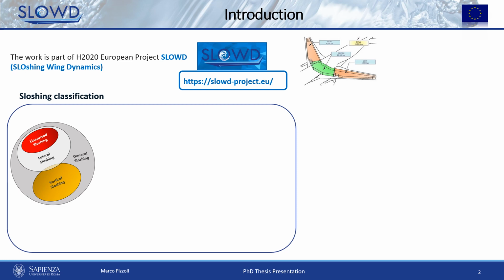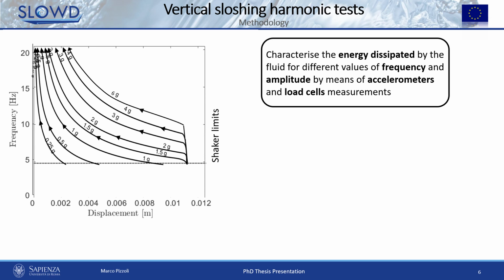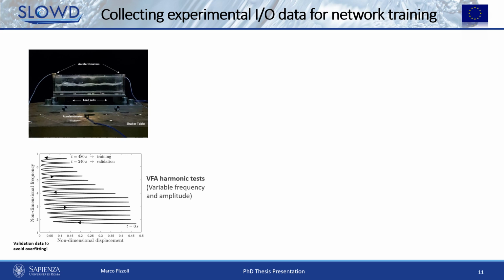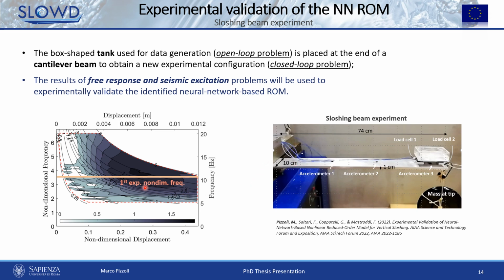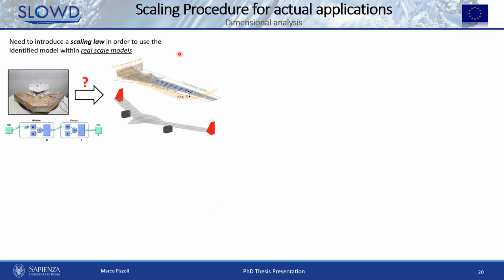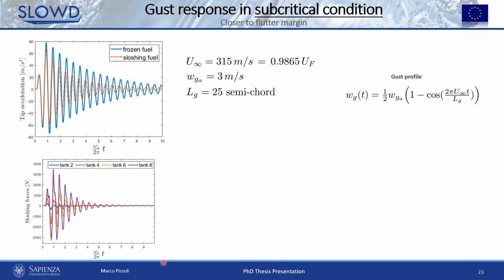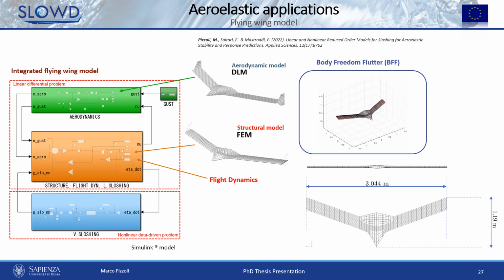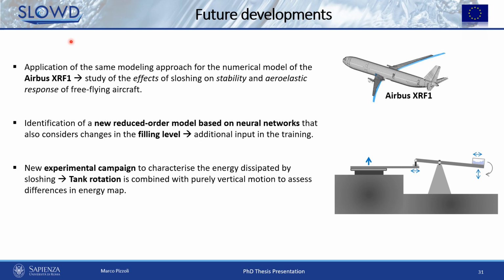Experimental data-driven reduced-order modelling of nonlinear vertical sloshing Ph.D. Research